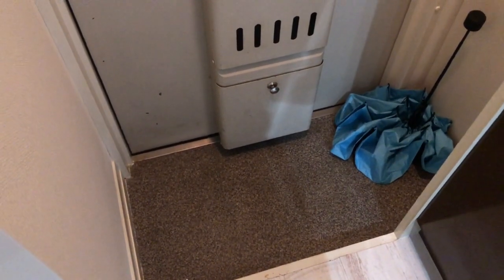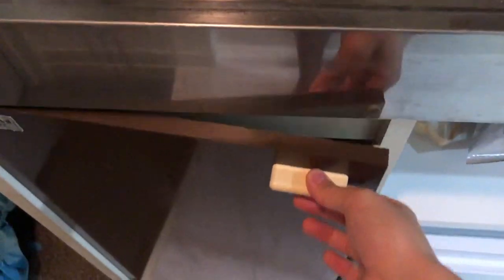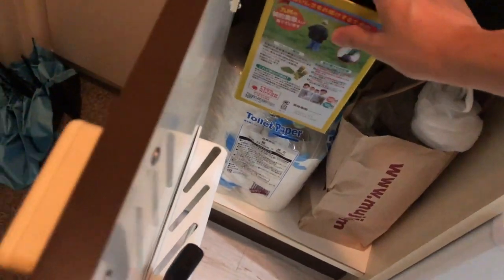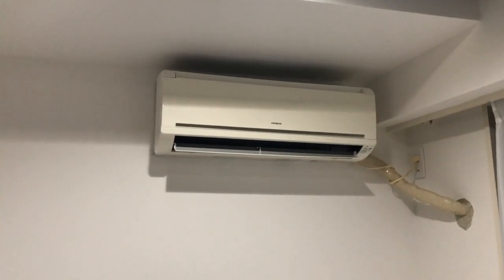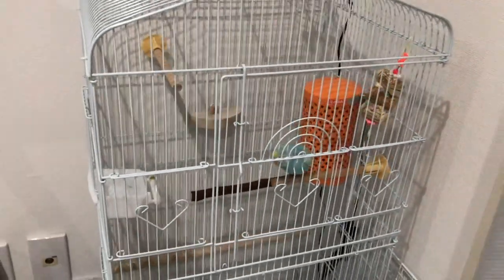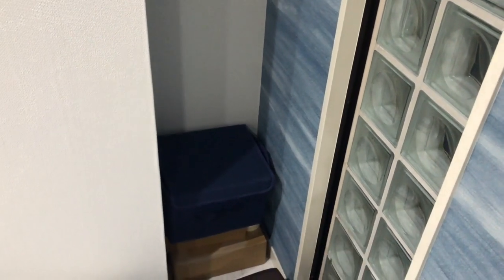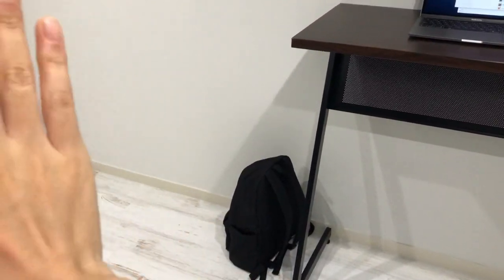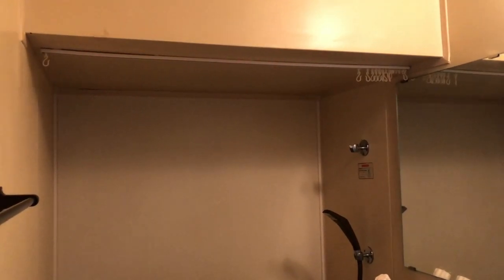MY ROOM TOUR / Small one-room apartment in Japan!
Here’s s my new apartment room tour video! I hope you like it.